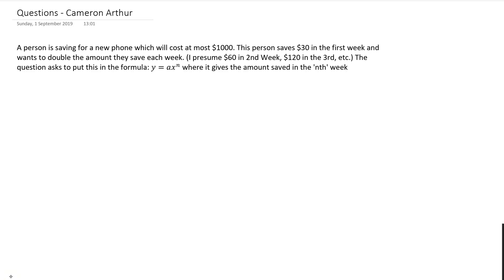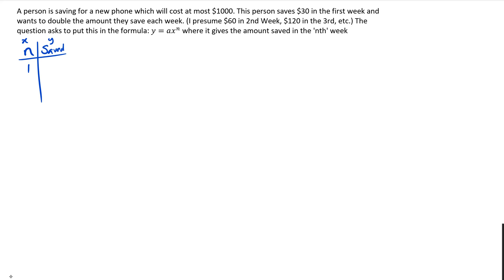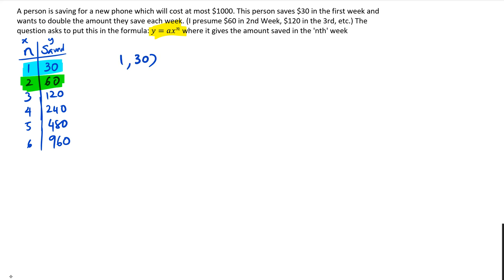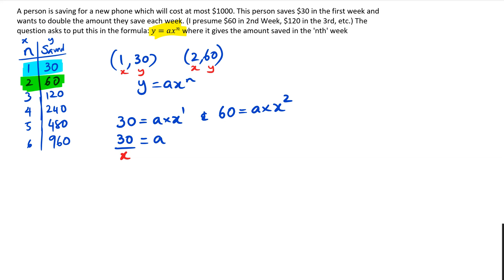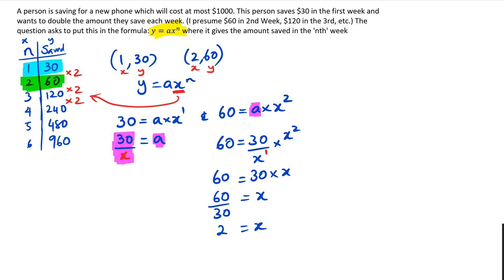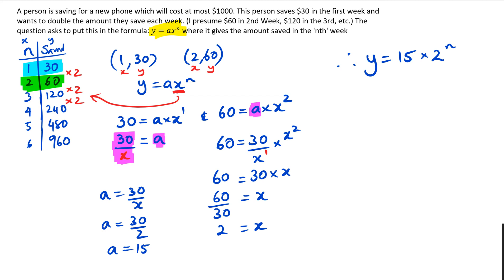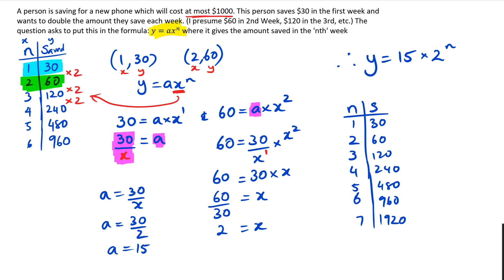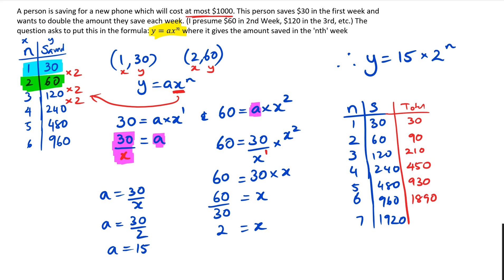NCEA Level 1 MCAT Algebra Preparation - Viewer Questions | Cameron Arthur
Viewer Question | Cameron Arthur